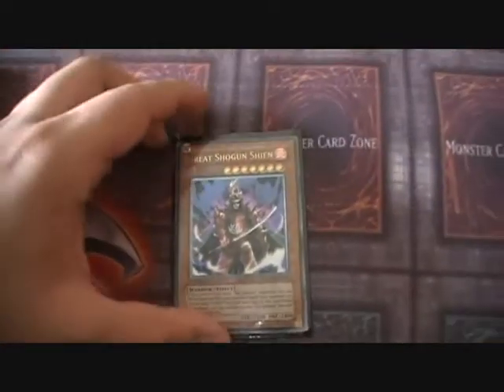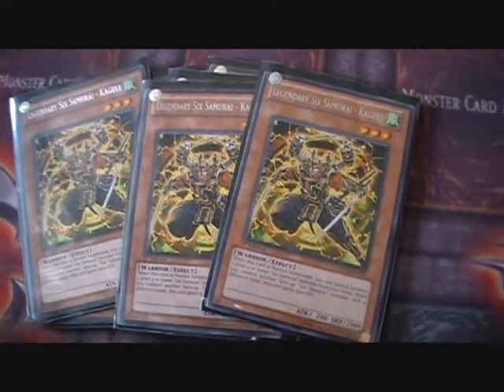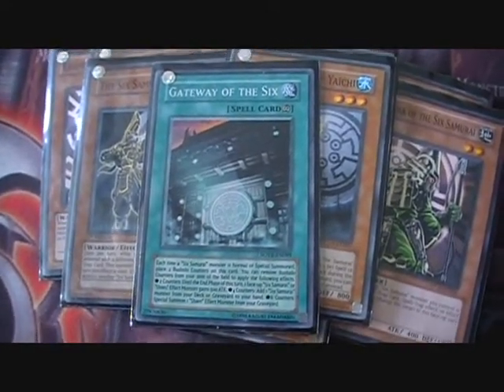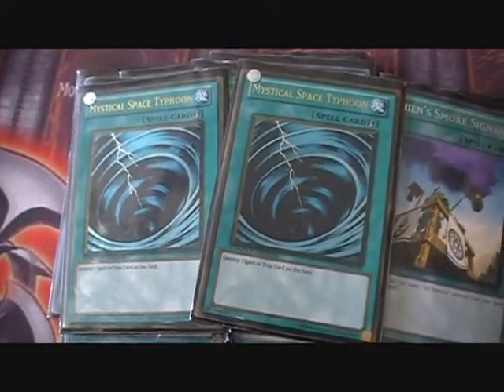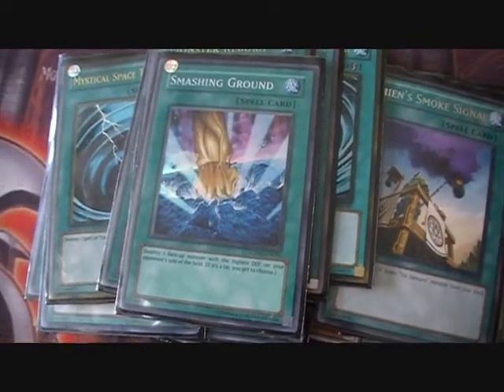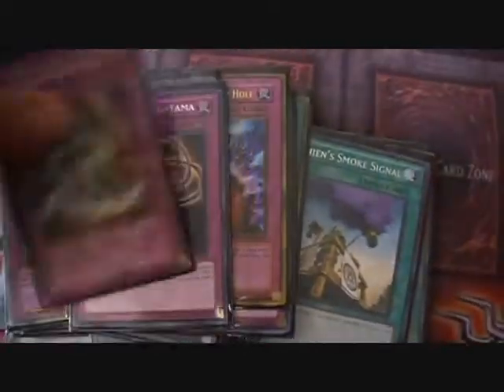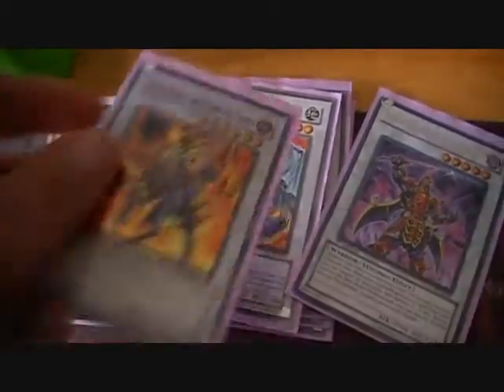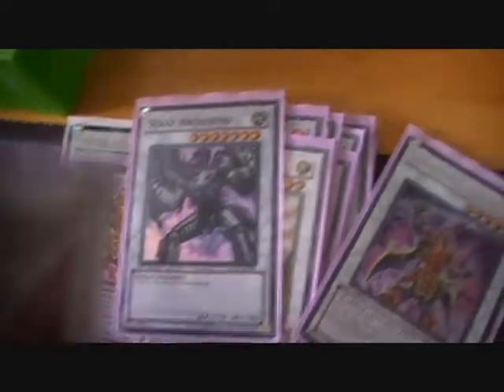Yugioh Legendary Six Samurai Deck March 1st Banlist 2011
May 5, 2011
March 1st 2011 Banlist

Hey whats up everybody this is my friends six samurai deck. (Omar's Six Samurai Deck) Hope you guys like it, for any questions comment to the video... im going to build a six samurai deck. its almost done. i only need 8 more cards.

Six Samurai Deck List

Monster

Spell

Gateway of The Six (1)
Six Samurai United (3)
Shien's Smoke Signal (3)
Reinforcement of The Army (1)
Mystical Space Typhoon (2)
Book of Moon (1)
Dark Hole (1)
Monster Reborn (1)
Smashing Ground (1)
Giant Trunade (1)

Traps

Solemn Judgment (1)
Solemn Warning (2)
Bottomless Trap Hole (2)
Mirror Force (1)
Musakani Magatama (1)
Double - Edged Sword Technique (2)

Extra

Legendary Six Samurai Shien (3)
Magical Android (1)
Ally of Justice Catastor (1)
Iron Chain Dragon (1)
Gaia Knight The Force of Earth (1)
Naturia Barkion (1)
Flamvell Uruquizas (1)
Ancient Fairy Dragon (1)
Scrap Archfiend (1)
Black Rose Dragon (1)
Stardust Dragon (1)
Red Dragon Archfiend (1)
Mist Wurm (1)

Tags: yugioh ban list yu gi oh world championship 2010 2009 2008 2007 new old cards holo card holographic holographics Mint condition rare super gold secret ultra ultimate ghost fake real fight fights fighting over lightsworn six samurai blackwings lightsworns black wing light sworn samurais best good old school opening tin booster pack good pulls Dragon Dragons Structure Deck Decks Starter japan  Monster Binders xbox live arcade xbla xbl 1v1 2v2 hack hacks hacked hacking mod mods modded modding 1000 cards 900 rank ranks top ten lightsworn lightsworns gadget gadgets plant plants dinosaur dinosaurs zombie zombies elemental hero elemental heros gladiator beast different dimension fairy fairys battery batterys reptile reptiles burn burns dragon dragons monarch monarchs exodia exodias water fire machine machines deck cALi YOSHi gameplay game games plays play review reviews secrets secret achievements achievement Ultimate Duelist Friendly Duelist Become a Signer Lonely Duelist Violent Duelist Absolute King of the Turbo Duel You have talent! talent First to become a true Duelist You became a tag Duelist Duelist! Create a friend! friend Becoming a special Duelist Become a Duelist 200 rare all yugi joey kaiba tea tristan bakura Etos celtic guardian kuriboh feral imp blackland fire dragon mokuba dark magicaian girl shimon Pack Opening Scaled Deck Profile List September Ban Booster Box Yugi Music Songs Amazing Pulls Turbo Absolute Powerforce Shining Darkness Duelist Revolution Blue Eyes White Dragon Starter deck card game ocg korea korean japanese storm of ragnarok gold series premium pack 5 opening booster packs elemental hero gaia mail update yugiohkorean